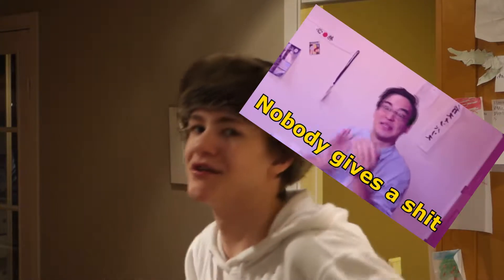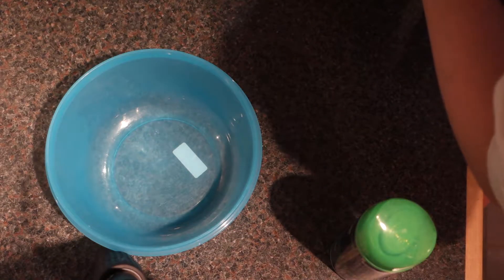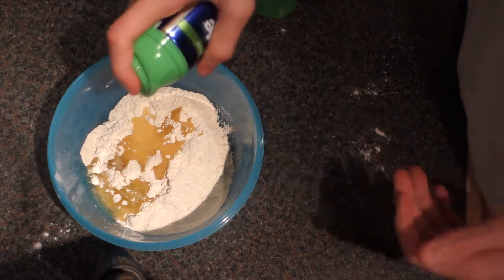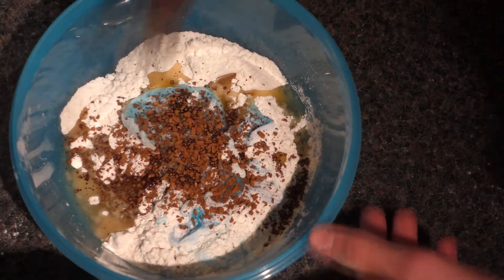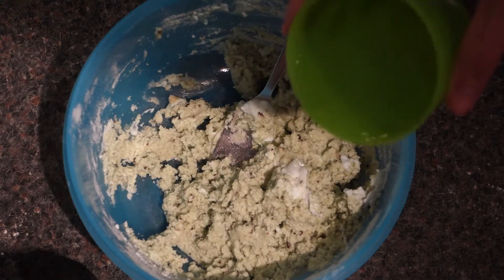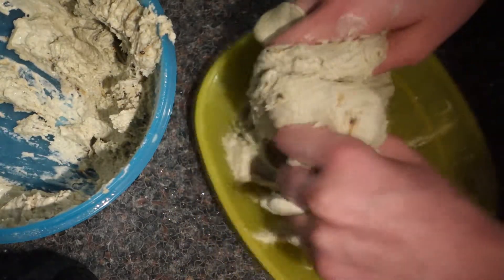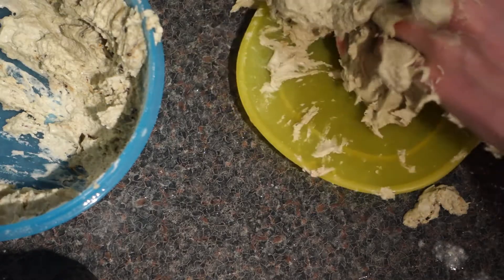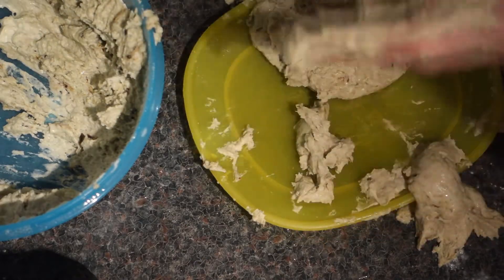DIY SLIME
The channels been alil distant the reason for this is cause I broke my SD card but I'll try to be more active now that I've fixed it.